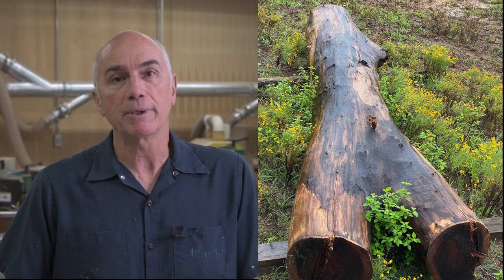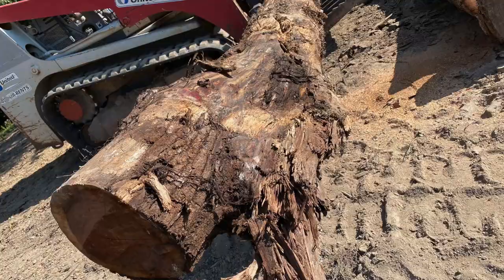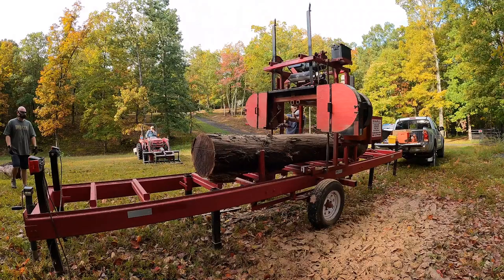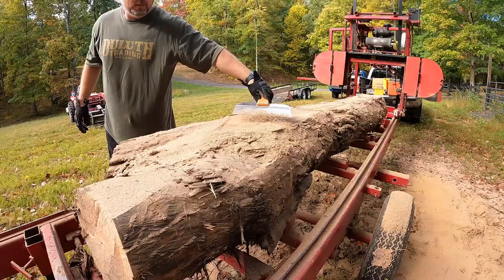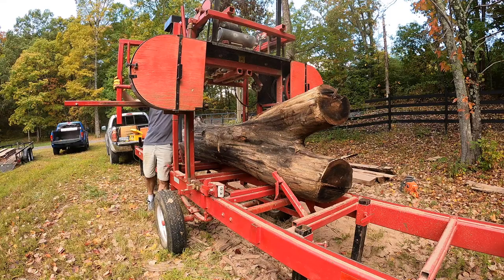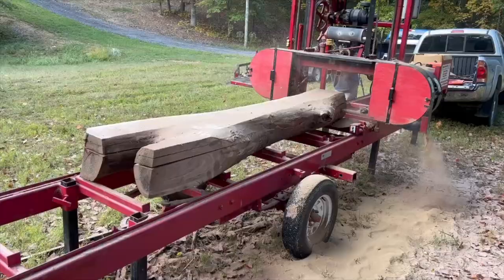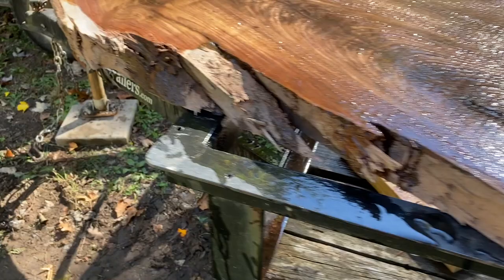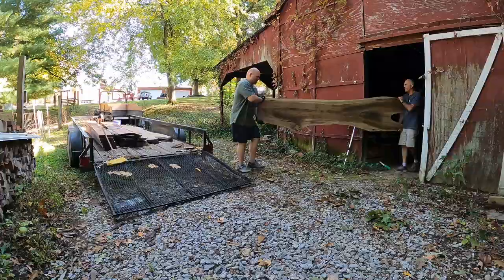Sawing up a Black Walnut log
I bought this Black Walnut log for $250 from a neighbor.  It had been sitting around for a while and all the bark was gone but I couldn't pass it up.  I used my sawmill to make live edge slabs about 2" thick and feel I did pretty well with the log.  What does a nice Walnut slab with nice figure go for in your area?